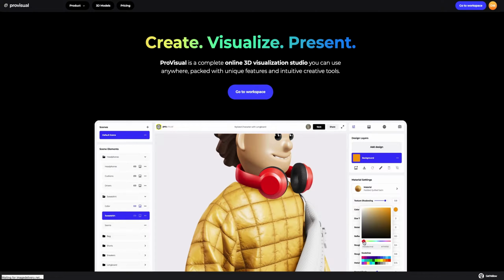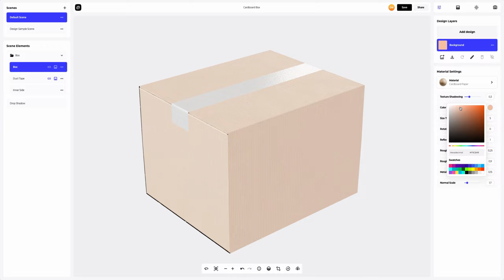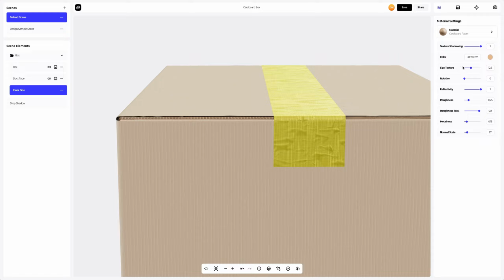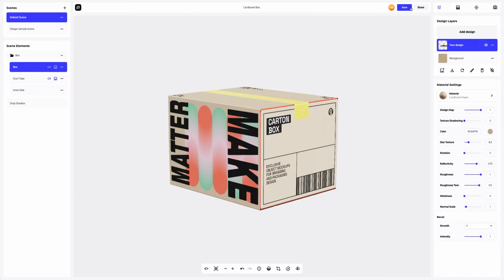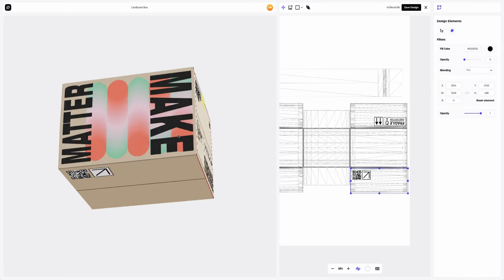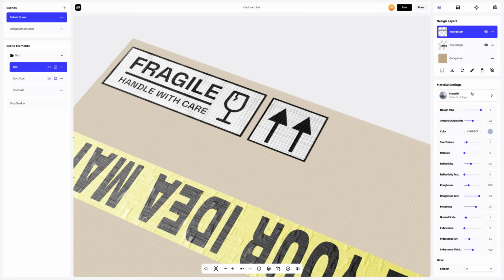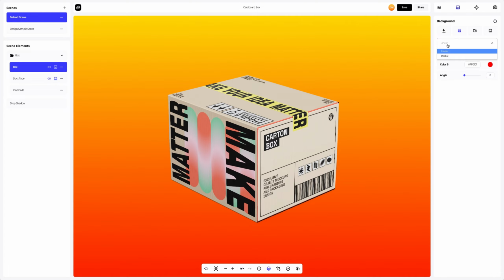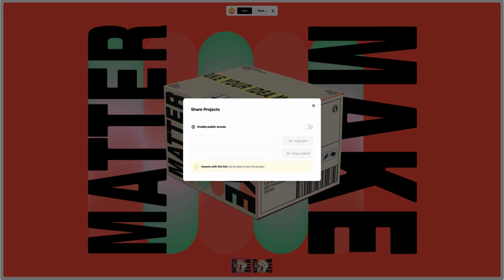Provisual Tutorial: How to Edit a Cardboard Box 3D Mockup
Do you want to create a stunning 3D presentation of your product but don’t know where to start? 😱 No worries, we got you covered! Follow this step-by-step tutorial - it will only take you 11 minutes to create the most beautiful 3D artwork online in ProVisual.

✅ In this video, we will customize this great Square Corrugated Box Mockup

⏰ Video Timestamps:

00:00 Intro
00:15 Choosing an object for our tutorial
00:37 Cardboard Box description
00:55 How to change color
01:21 Duct Tape Setting: How to change material & color
02:08 Ways to add your design
02:32 Editor: Real-time design placement and display
02:58 Add design elements
04:32 Setting the design material
05:26 Various types of backgrounds
06:02 Add your own image to the background
06:13 How to turn on moving lights
06:23 How to rotate the 3D model
06:37 Saving a project
06:42 How to share your project